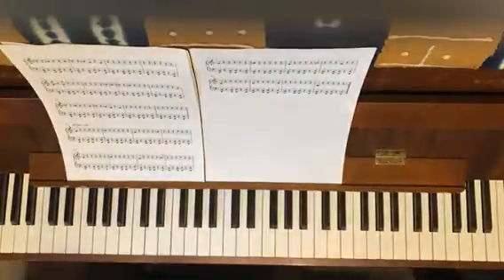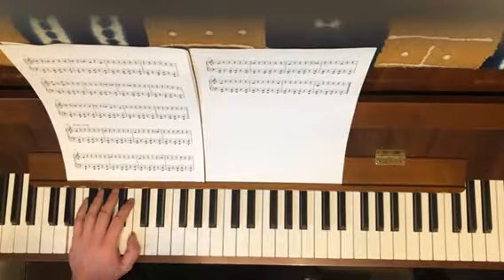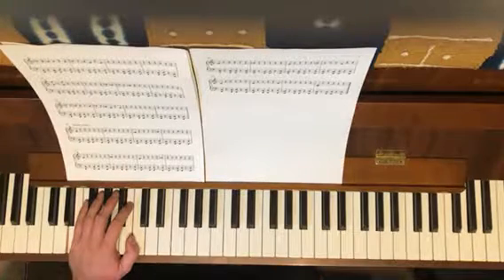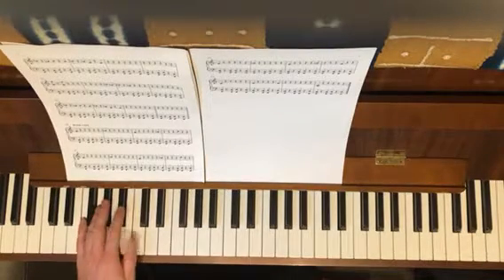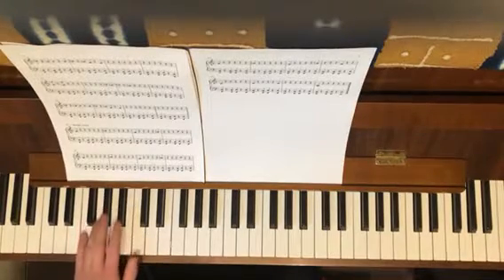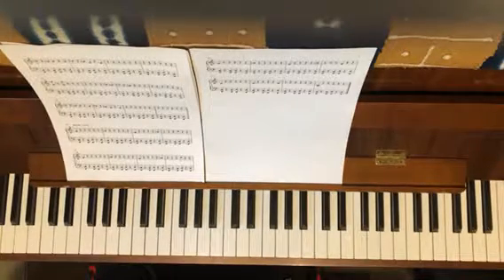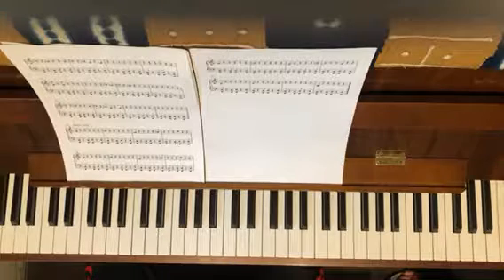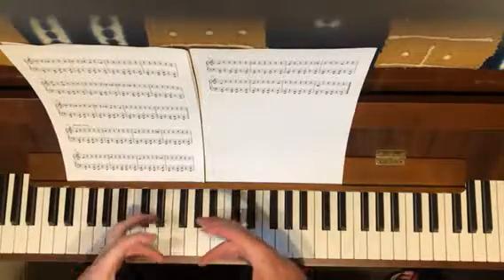Fever feel Patricia